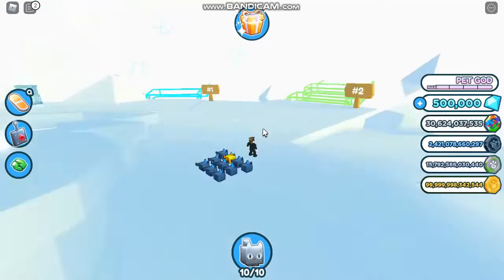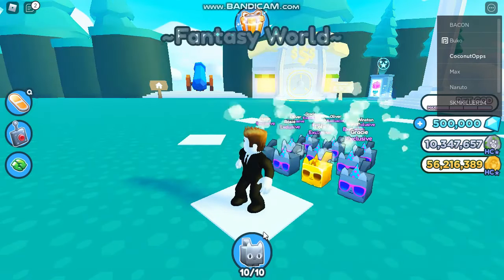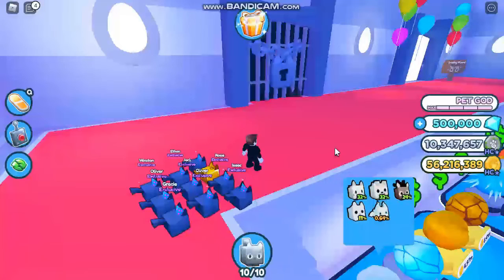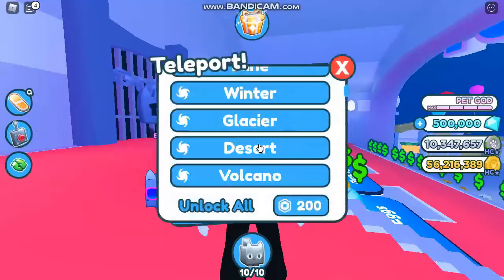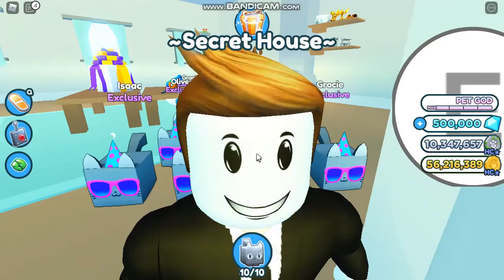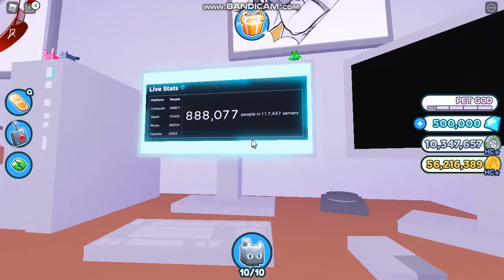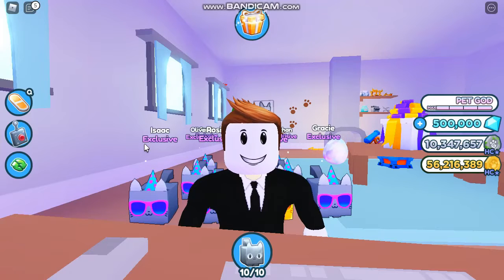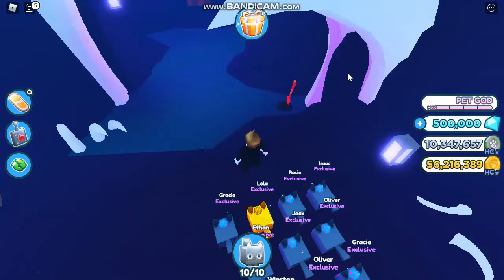Review The Latest Update in Pet Simulator X (Pet Simulator X #32) | Coconut Opps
Hello everyone. Today I have uploaded a new video.